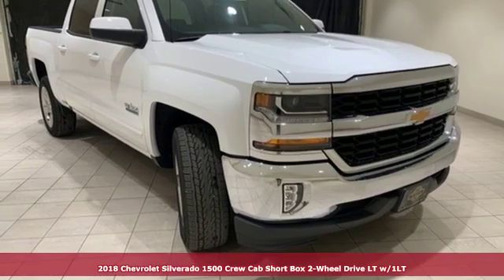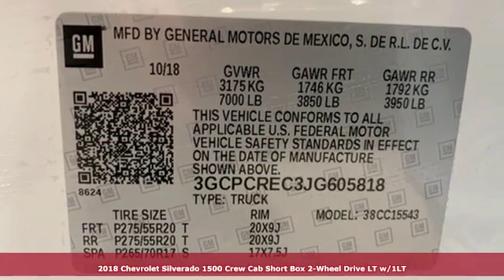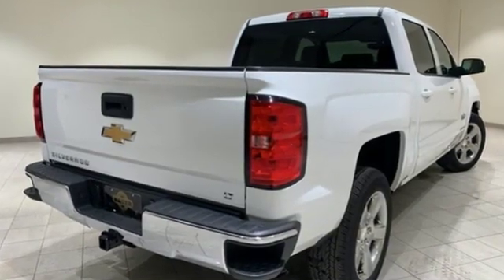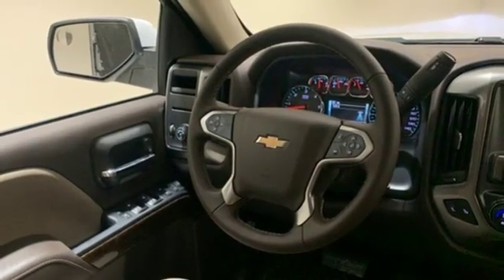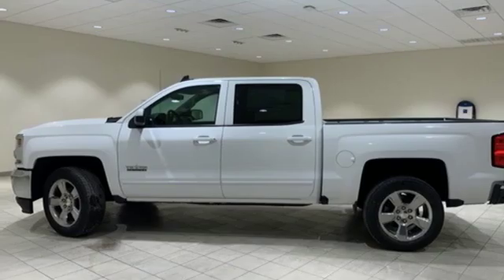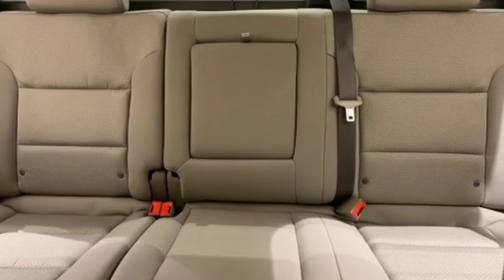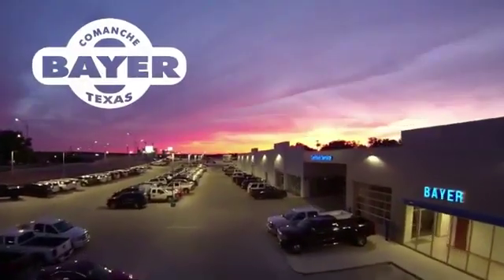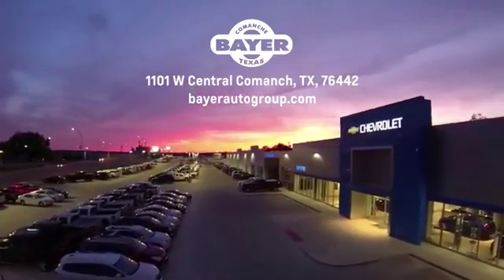New 2018 Chevrolet Silverado 1500 Comanche Brownwood, TX #45261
Year: 2018
Make: Chevrolet
Model: Silverado 1500
Trim: LT
Engine: EcoTec3 5.3L V8 Flex Fuel
Transmission: 6-Speed Automatic
Color: White
Interior: Cocoa/Dune
Stock #: 45261
VIN: 3GCPCREC3JG605818
$12,559 off MSRP! Priced below KBB Fair Purchase Price! Summit White 2018 Chevrolet Silverado 1500 LT LT1 RWD 6-Speed Automatic EcoTec3 5.3L V8 Flex Fuel 6-Speed Automatic, Cocoa/Dune Cloth. Price includes: $2,000 - General Motors Consumer Cash Program. Exp. 01/02/2019, $3,000 - Silverado w/PDA (Texas Edition) Incremental Consumer Cash. Exp. 01/02/2019, $1,250 - Chevrolet Bonus Cash Program. Exp. 01/02/2019, $1,500 - GM Down Payment Assistance Program. Exp. 01/02/2019, $500 - GM Costco Member Bonus Cash Program. Exp. 01/02/2019, $1,250 - Chevrolet Fort Worth Auto Show Bonus Cash Program. Exp. 01/02/2019

Address:
714 E Central